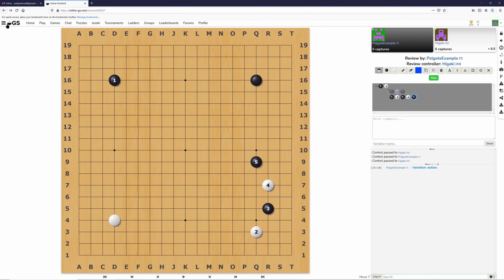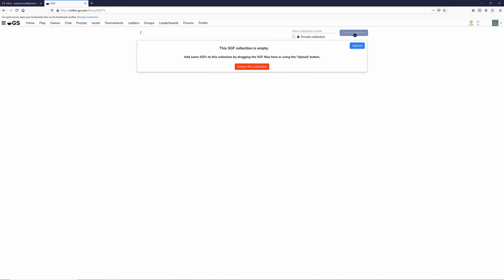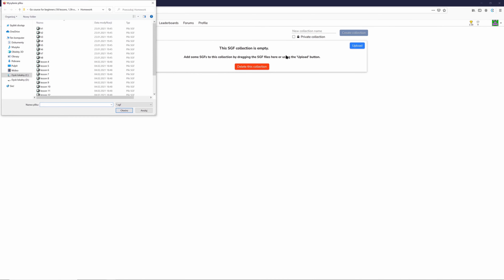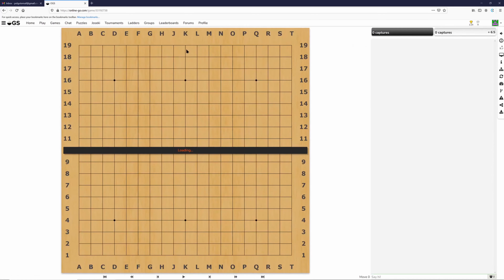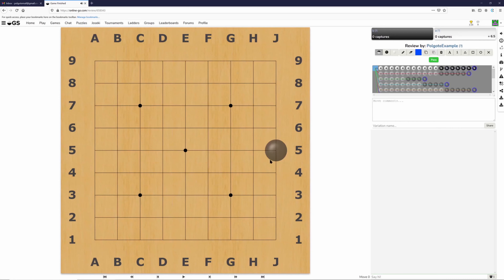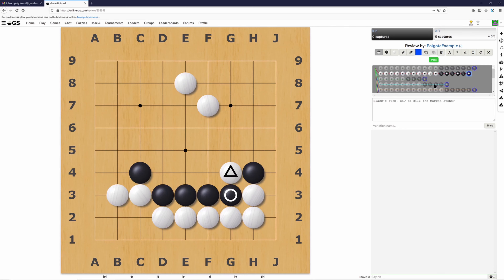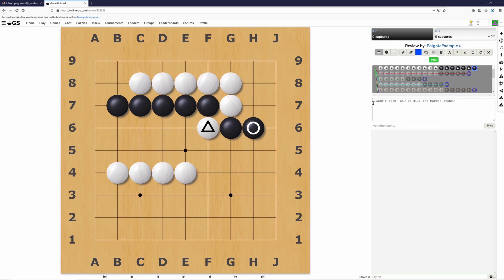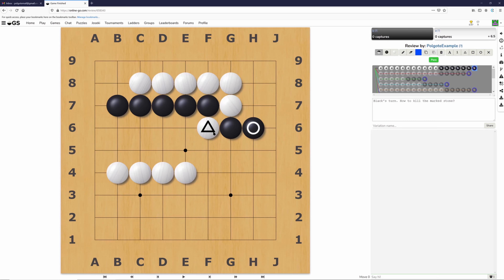Tutorial of online-go.com - How to make use of the SGF files?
Do you know how to solve Go homeworks on OGS?
Check the next OGS tutorial and make use of the SGF files!
Improve in Go as much as possible while investing in it as short a time as possible!
with teachers from all over the world.
You choose the language!
You choose the time!
You choose the teacher!